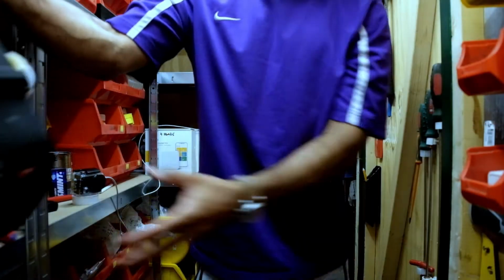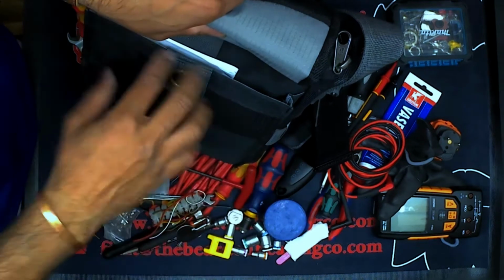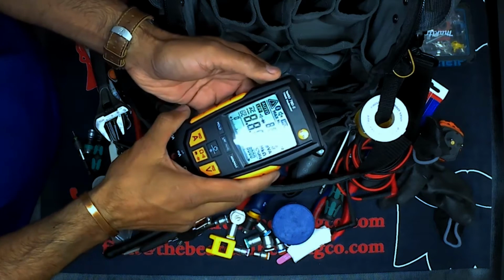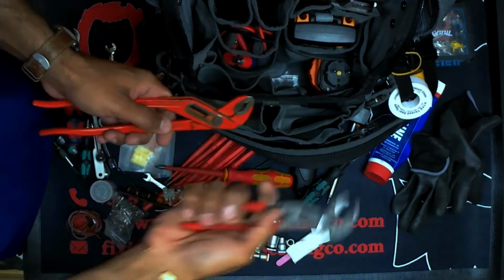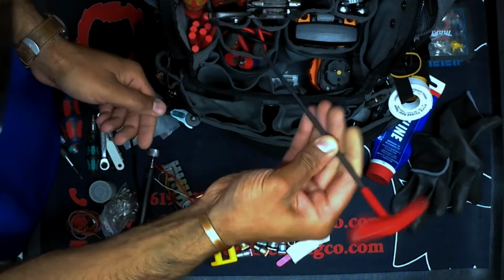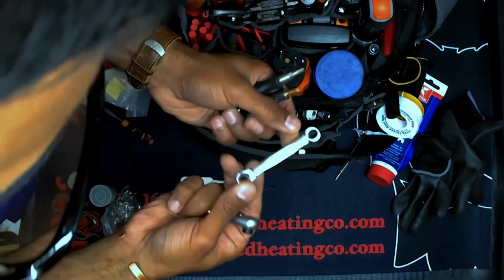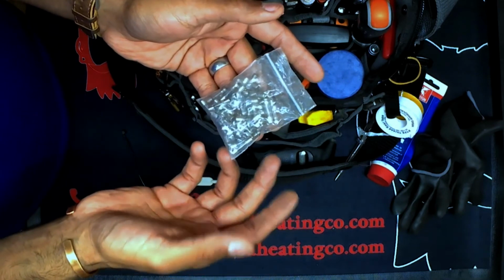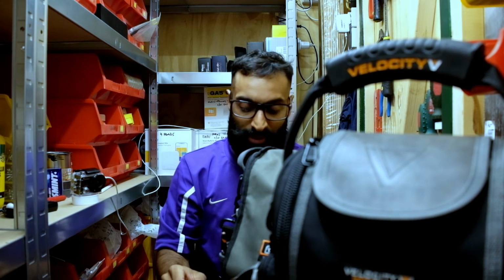The Bearded Plumber’s Tool Bag Review: Part 2 - The Veto TP-XL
After purchasing both the Velocity Progear Rogue 2.0 and the Veto Pro Tech Pac TP-XL, I have done a comparison on the pro (no real cons) on the 2 bags and outlined which bag is better suited for which purpose as a Central Heating Service & Repair Engineer. I also show what tools I carry as an engineer on a daily basis. I have split the video into 2 parts; this is the 2nd part of the review about the Veto Pro Tech Pac TP-XL @velocityprogear @vetopropac